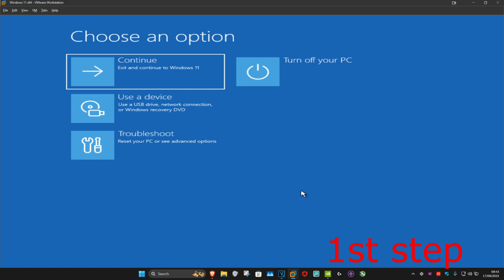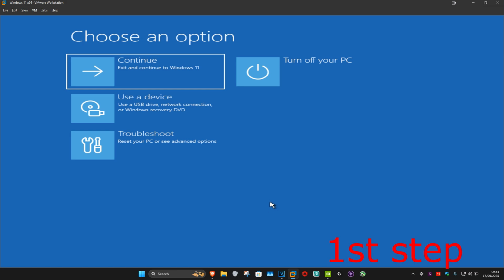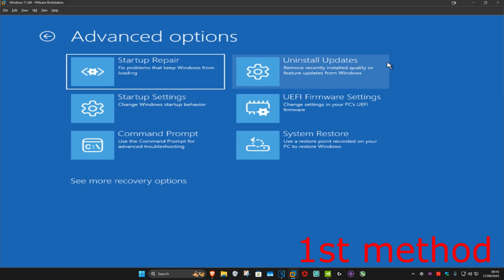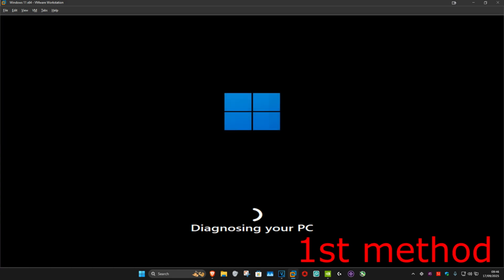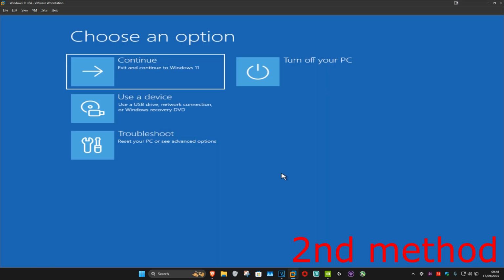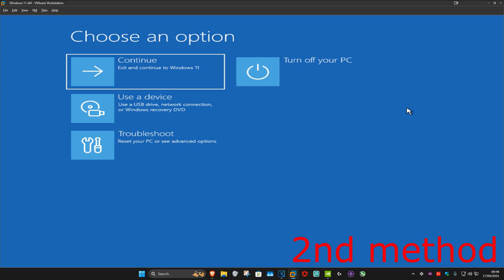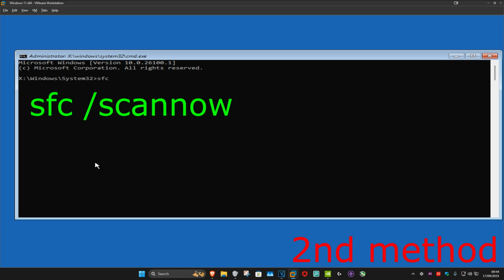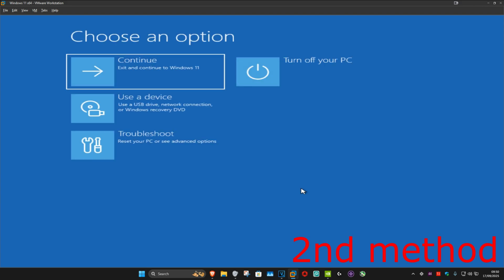How To Fix Missing or Corrupt ntoskrnl.exe File in Windows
In this tutorial, I’ll show you how to fix the "Missing or Corrupt ntoskrnl.exe File" error in Windows. This error can occur due to corrupt system files, damaged boot configurations, or hard drive issues. Follow these steps to fix the problem and get your system back to normal.

Issues addressed in this tutorial:

Missing ntoskrnl.exe file
Corrupt ntoskrnl.exe file error
Fixing blue screen of death (BSOD) caused by ntoskrnl.exe
Repairing system files and boot configuration
Resolving issues related to Windows startup and system crashes

This works on Windows 11, Windows 10, and all supported devices.